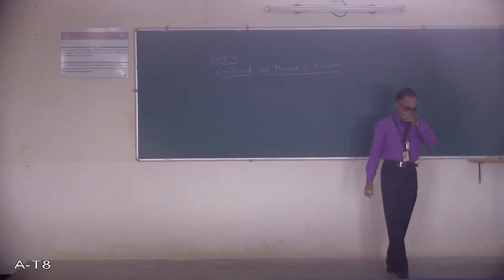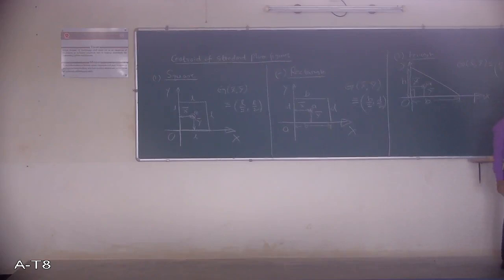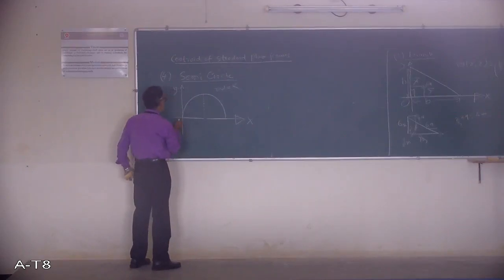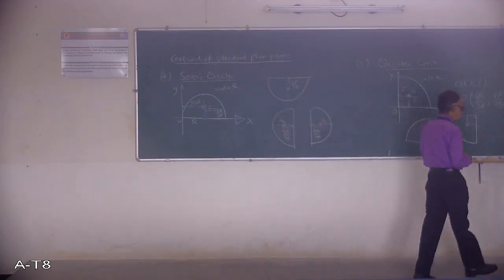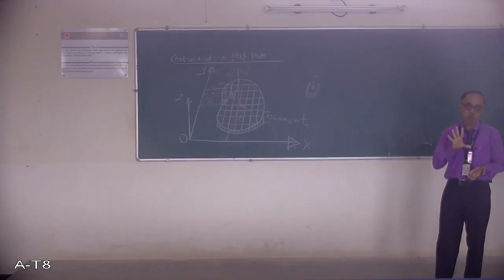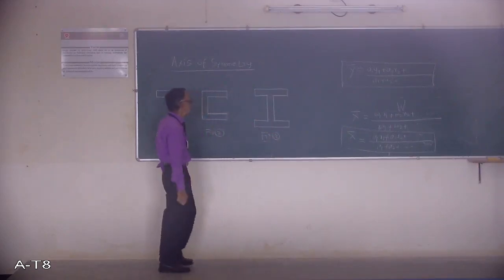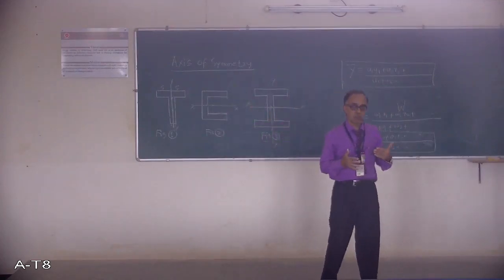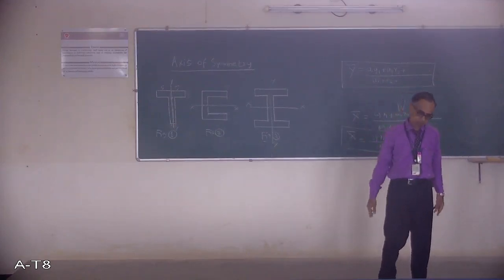Unit 4_Centroid and Moment of Inertia_Dr Vinod Parvati